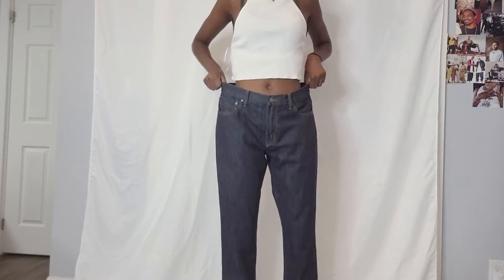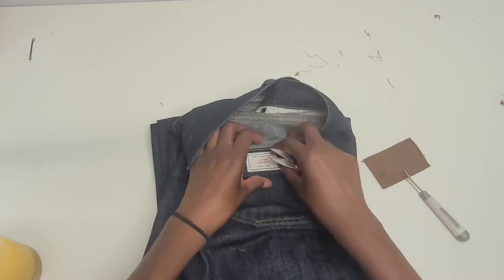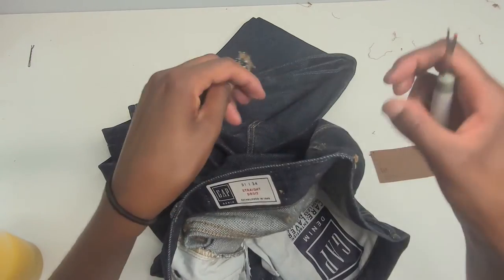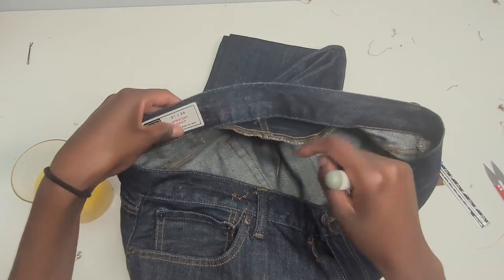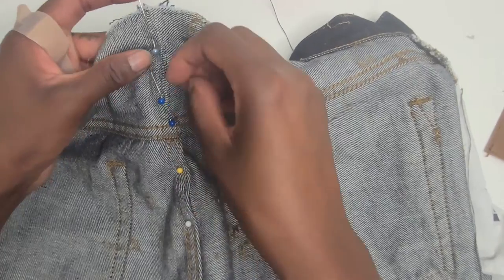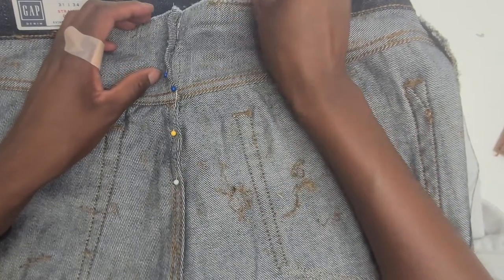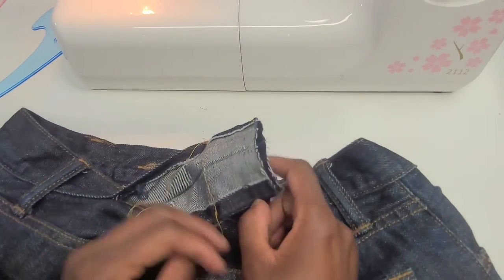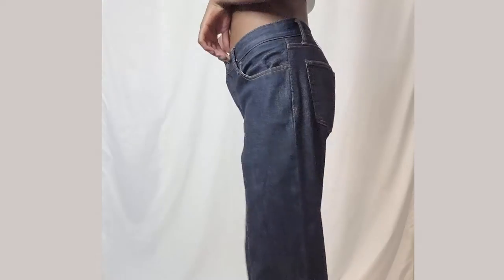**OMG, I LoVe AcOuStIC mUsIc** | Watch Me Alter This Pair of Jeans😜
Hi everyone, welcome back! Happy to bring y'all another video😊. In this video I'm altering a pair of jeans that I purchased some time ago that were too big for me, and that I haven't been able to wear because of that. This is definitely not a tutorial lol, but I wanted to show you all what it looks like as I go through the process altering this pair of jeans! It's on the longer side, but I really hope you all enjoy it. Fun game, take a shot (of water, juice, pickle water, alcohol) every time I say "okay!"

credit to @sagethehaus on TikTok for video at the end :)